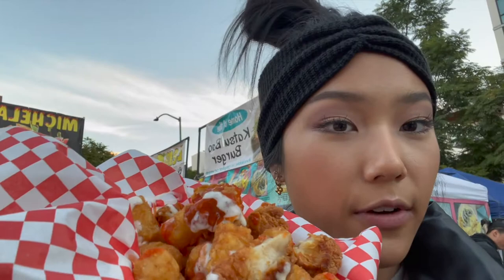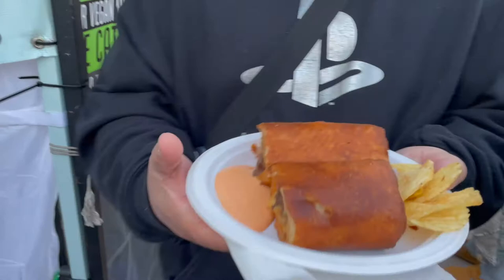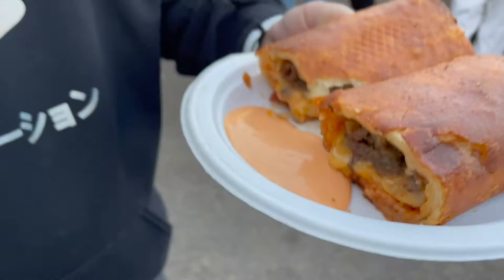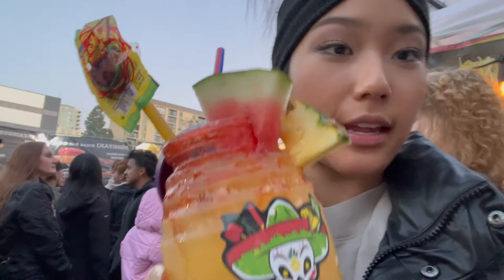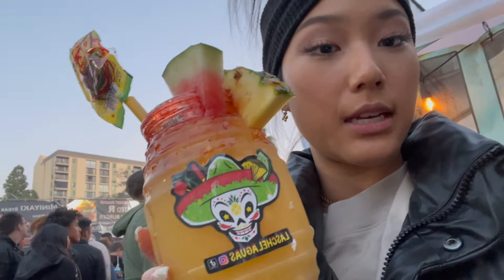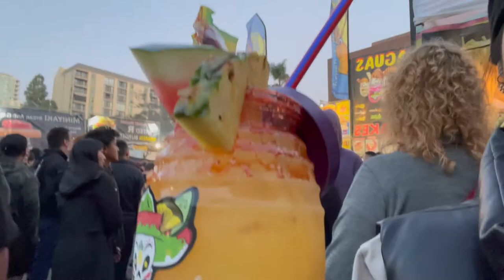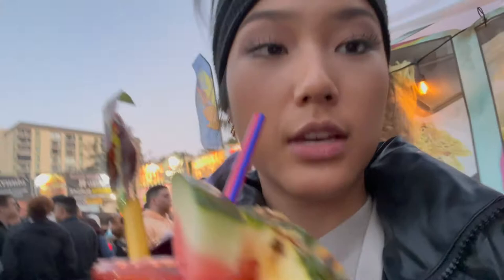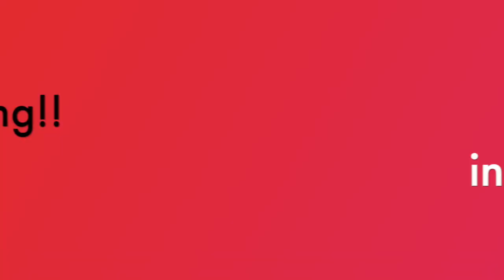MINI VLOG | 626 NIGHT MARKET SAN DIEGO